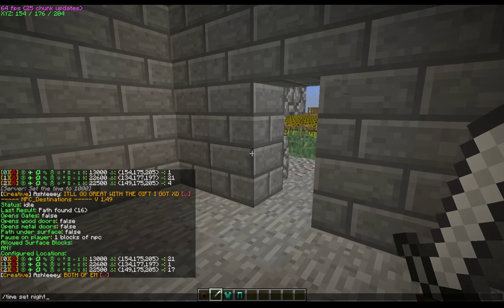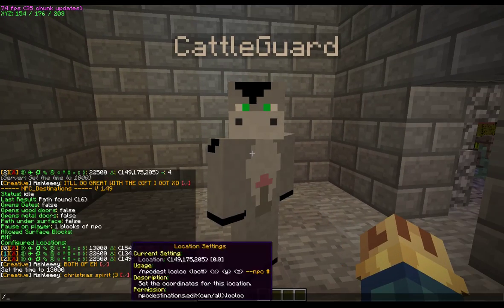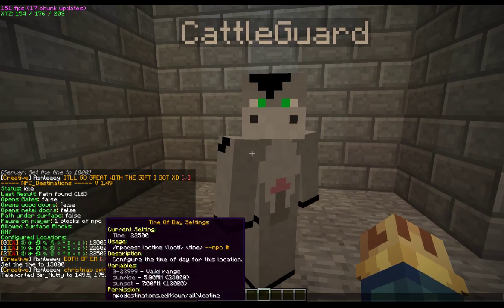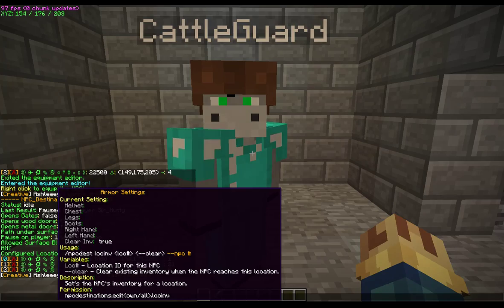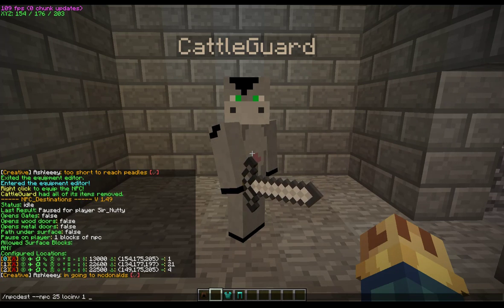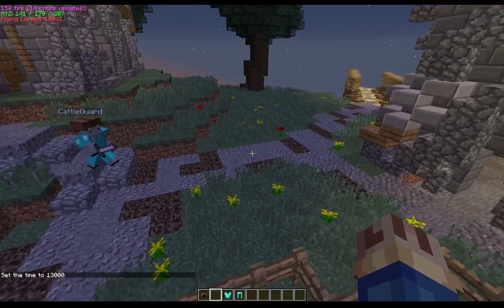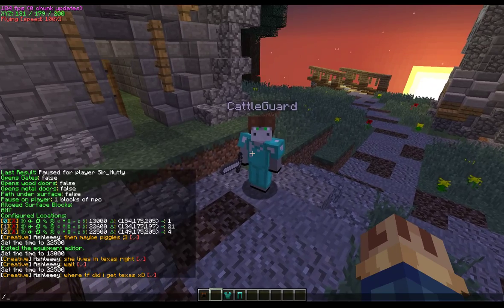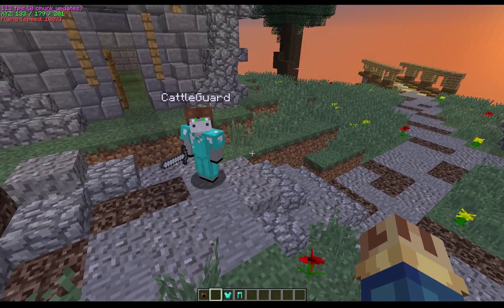NPC Destinations V 1.49 - Tutorial [Armor / Equipment]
This has actually been in place since version 1.16 I think it was. However I fixed the toggles for the inventory clear in 1.49 and decided to make a tutorial on using the equipment.